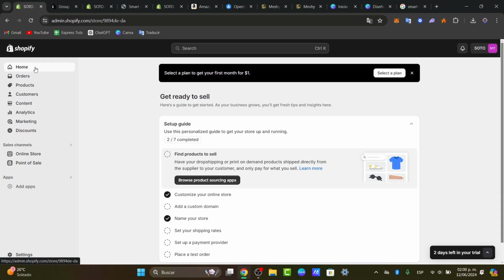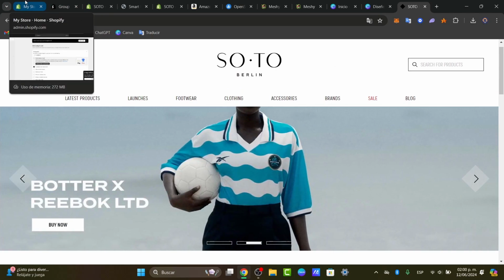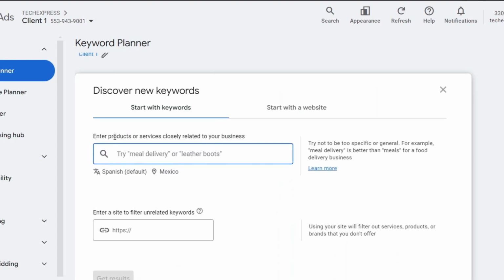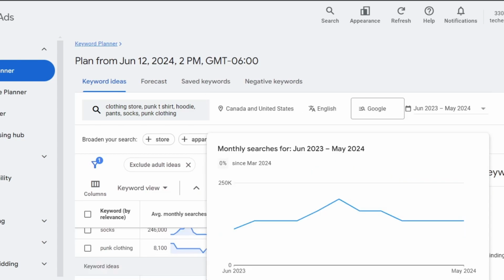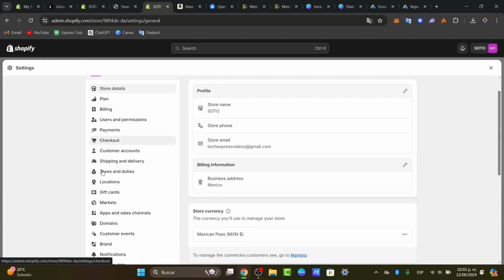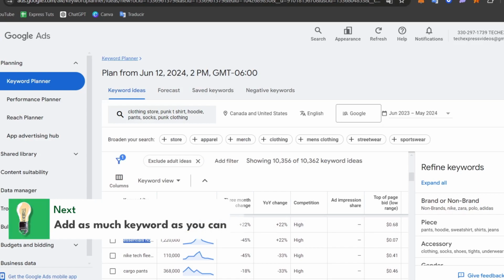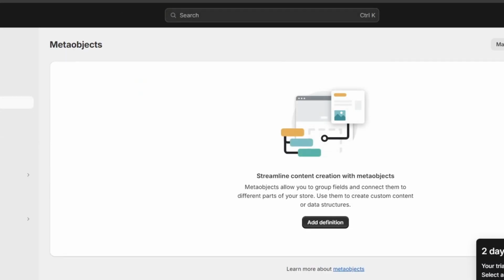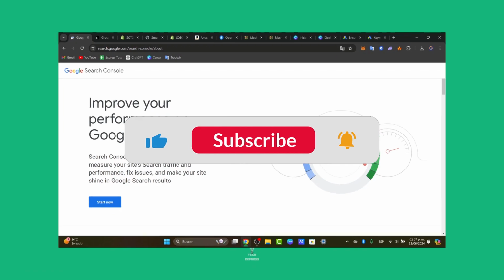Shopify SEO Optimization for Beginners (2026) Practical Walkthrough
Shopify SEO optimization is crucial for beginners looking to enhance their online store's visibility and drive traffic. This practical walkthrough provides essential strategies to optimize your Shopify site effectively. Start by conducting thorough keyword research to identify relevant terms your target audience is searching for. Next, optimize product titles, descriptions, and images by incorporating these keywords, ensuring they are both engaging and informative.

Additionally, focus on improving site speed and mobile responsiveness, as these factors significantly impact user experience and search rankings. Finally, leverage Shopify’s built-in SEO features, such as customizable URLs and meta tags, to maximize your store's online presence.